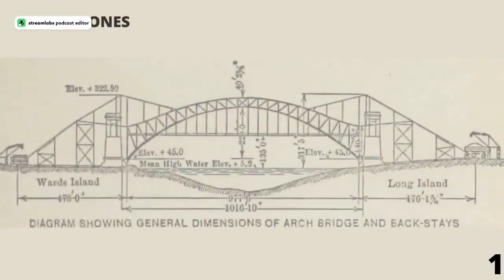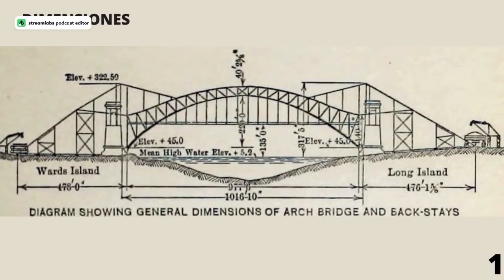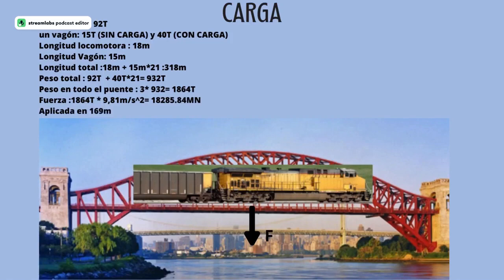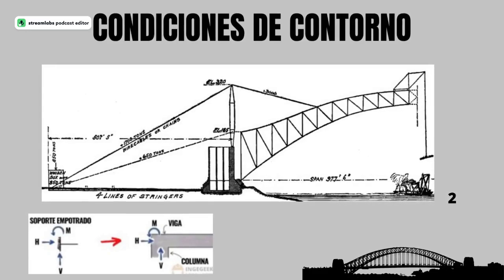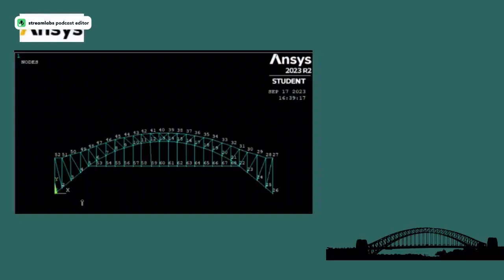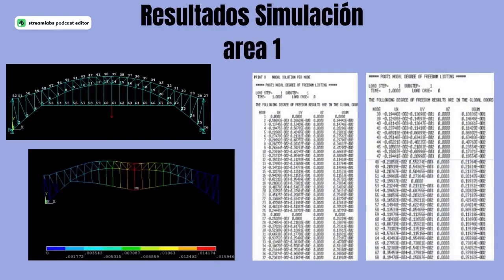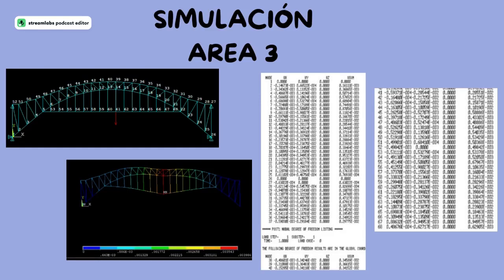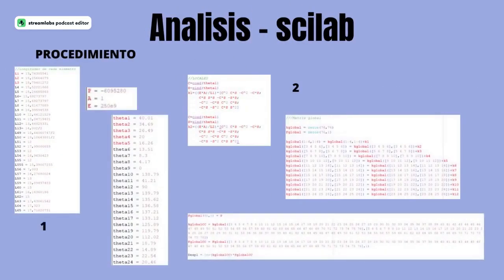video elemento finitos -puente hell gate